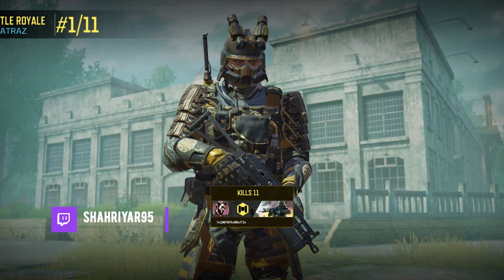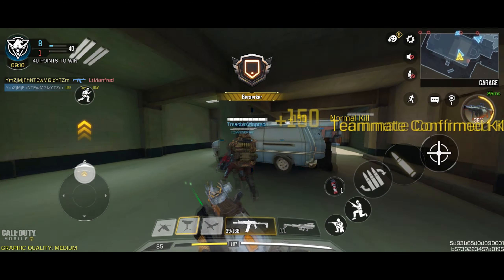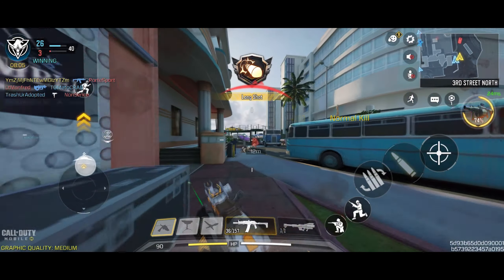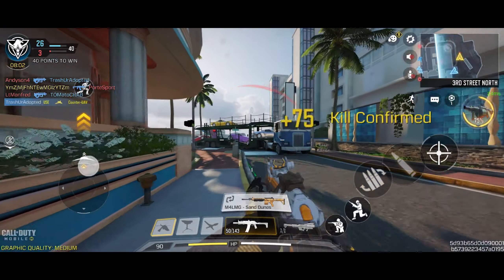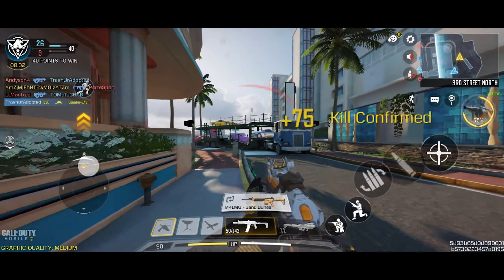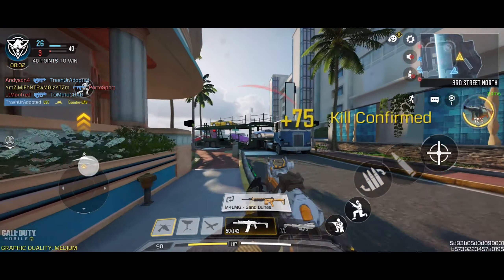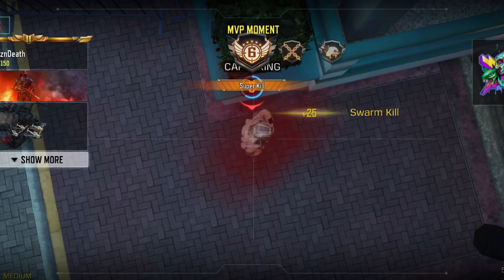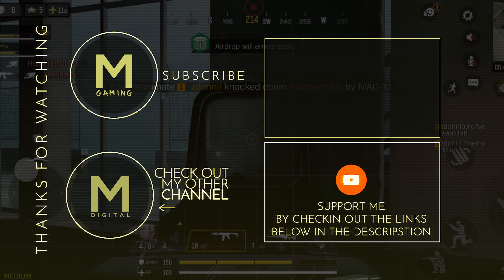Checking out Call of Duty Mobile in 2022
Finally checking out a mobile shooter this time I'm playing Call of Duty Mobile, I had planned to check out the game in 2019 when I played it a bunch but now that I have a better phone to play the game without looking like a potato. I wanted to show some gameplay from the new map they added from Call of Duty Cold War called "Miami Strike" and I played 3 different game modes on it - let me know what you think about me playing a mobile shooter -Leave a LIKE and a comment, and don't forget to Subscribe!

Chapters:
Intro 0:00
Round One 0:28
Round Two 3:51
Round Three 7:23
End Slate 11:55

🔸 My PC Rig/Set-up 🖥
         •Main Computer•
           -Monitor:  Asus ROG Swift PG279Q
           -GPU: EVGA GeForce RTX 3080 Ti FTW3
           -CPU: AMD Ryzen 9 3900x
           -RAM: Oloy 64 GB Ram
           -MoBO: MSI B550 Plus
           - 1x Sabrant Rocket 2tb NVME SSD
           -2x SSD 500 GB Samsung EVO
           -1x SSD 2TB Samsung EVO
        •Audio•
            -Microphone: Floureon BM-800 Condenser Microphone:
            -Audio Interface: Focusrite Scarlett Solo (2nd Gen)